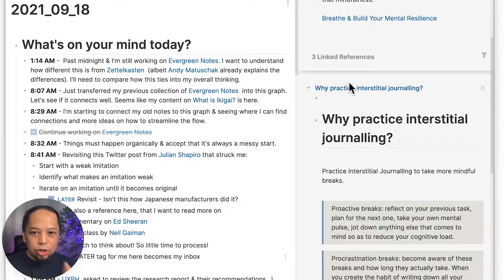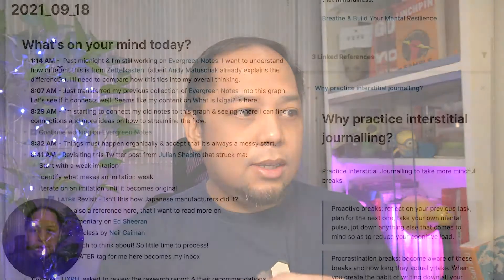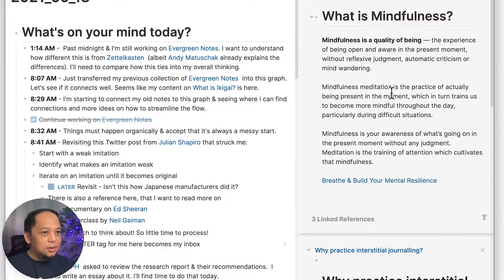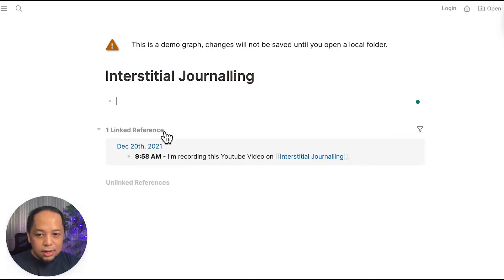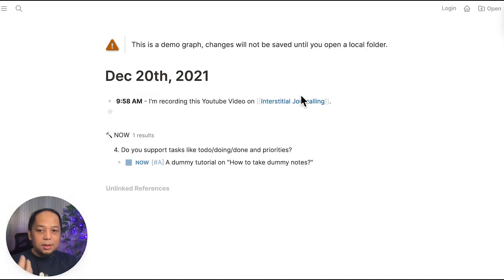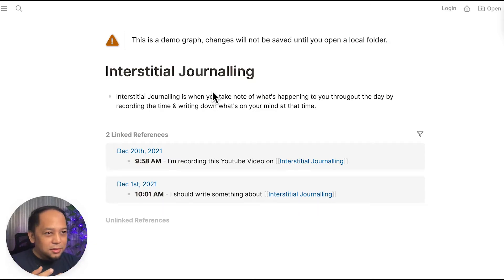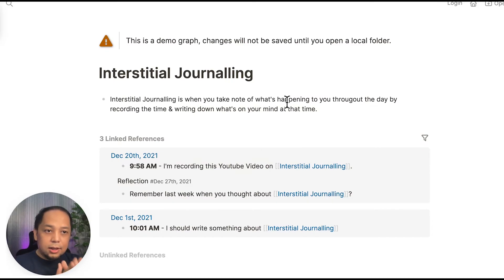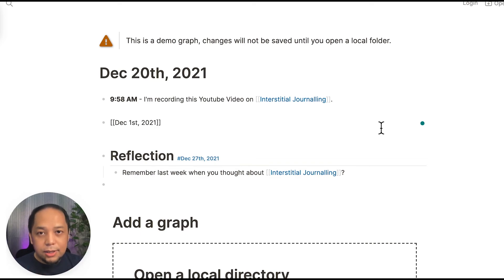Interstitial Journaling on Logseq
In this episode let's talk about how to do Interstitial Journalling with Logseq - a note-taking tool similar to Roam Research & Obsidian.

Hello everyone!  I’m Ely. Founder of the largest non-profit UX design communities in the Philippines. I’ve been the Customer Experience Head of one of the biggest business conglomerates here & a UX/Product manager for US Auto Parts & OLX (now Carousell). In this channel I talk about Self-Development, Visual Thinking & Design.

Related:
Logseq, Roam Research, Notion, Obsidian